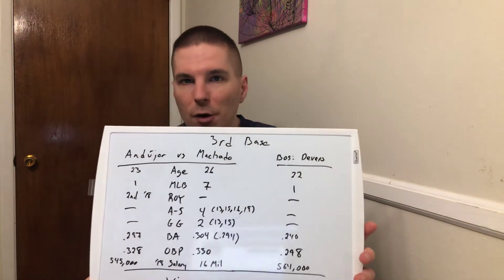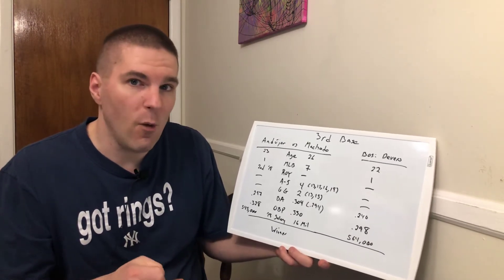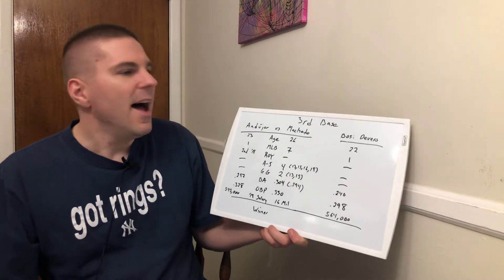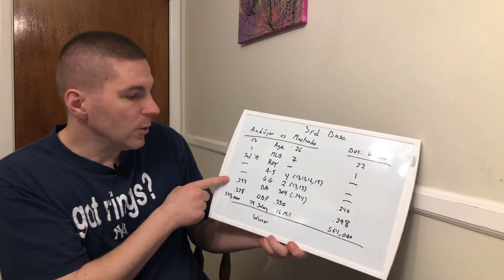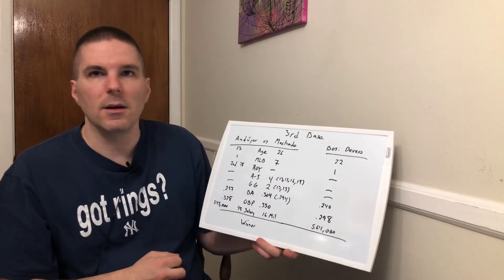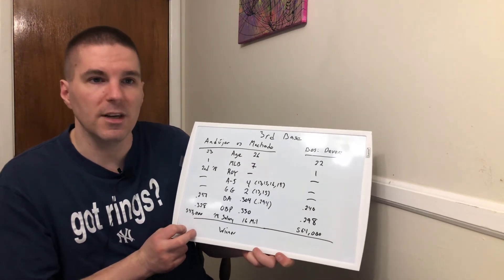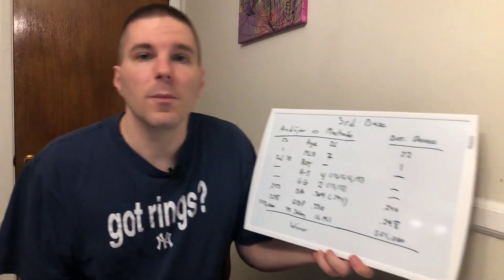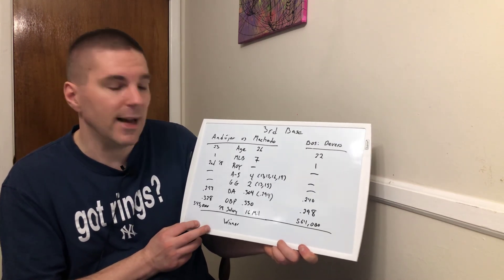State of the Yankees: Sun 12/23/18 3rd Base: Andujar v Machado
Who is the best choice as the 2019 Yankees 3rd Baseman, Miguel Andujar or Manny Machado.